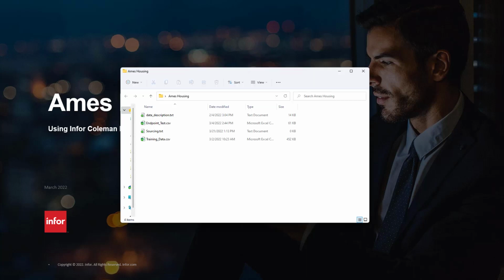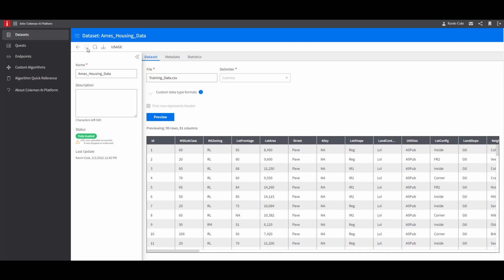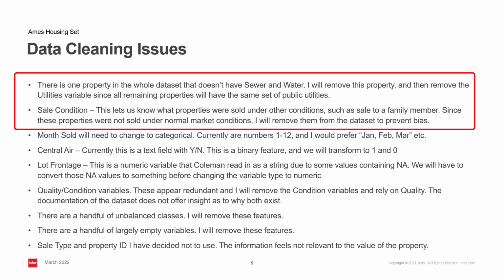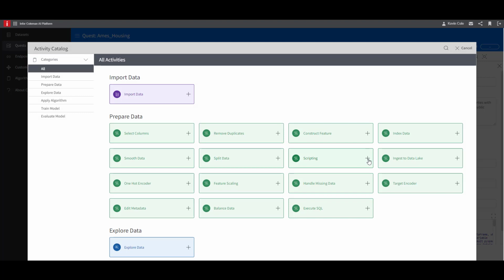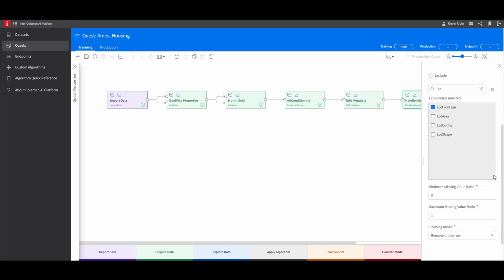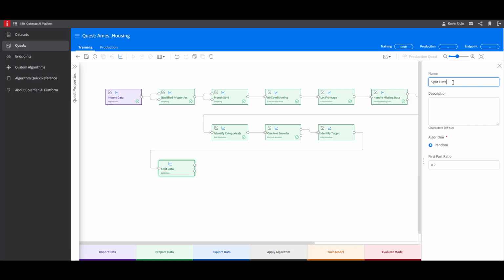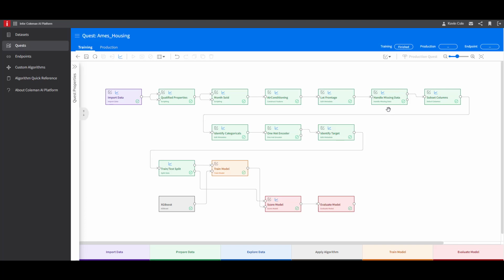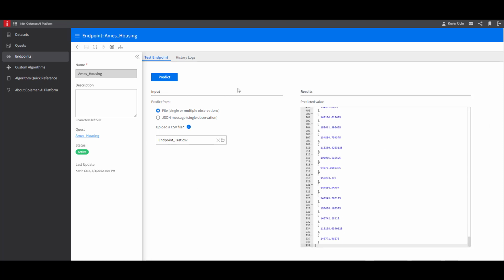Creating a Machine Learning Model in Coleman AI | Ames Housing Project Example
A start-to-finish creation of a MachineLearning model that predicts the sale price of real estate in the Ames, Iowa, Housing market.

00:00 Introduction
1:10 Importing Data
2:43 Data Cleaning
6:43 Training and Testing of the Model
8:04 Creating a Production Quest
8:27 Deploying an Endpoint
8:54 Testing Endpoint with a CSV